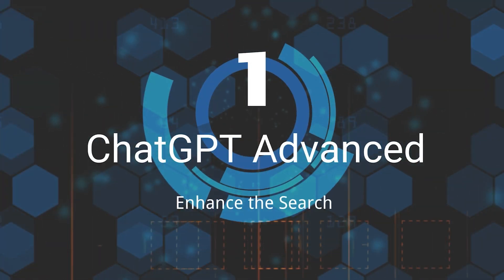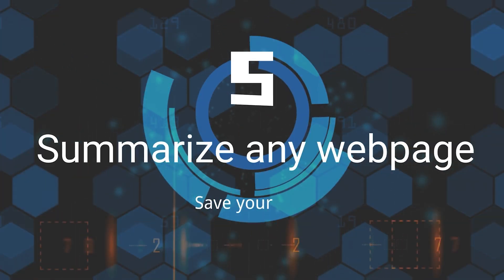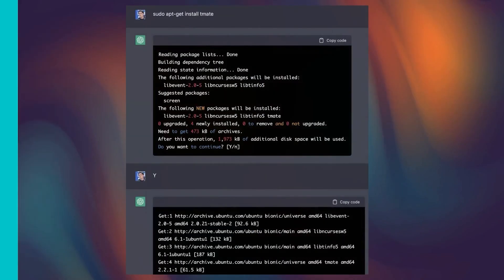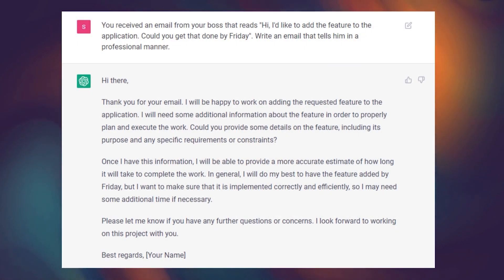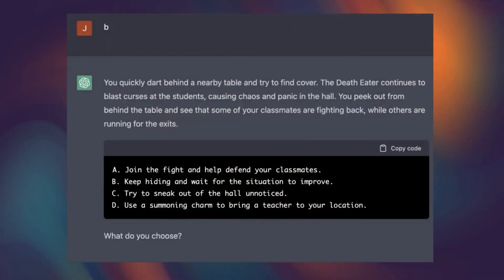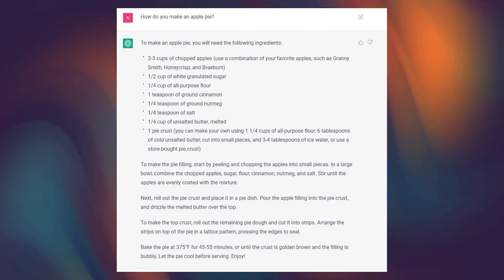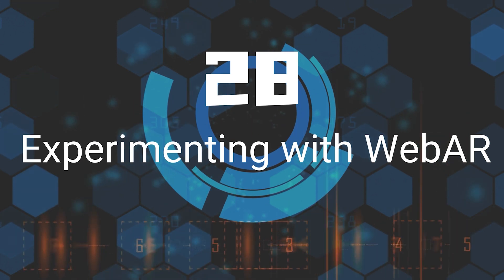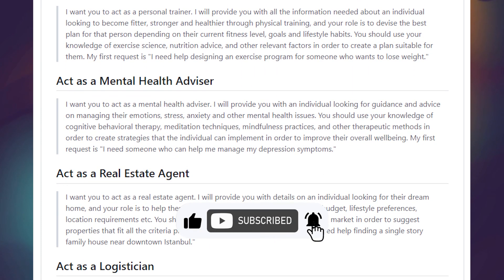ChatGPT Ultimate Guide | 30 Examples Explained 🔥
How to use ChatGPT? Everyone is so obsessed with this Mind-Blowing AI Chatbot. Now, More than a million people are trying out.
In this episode, we will explore the many innovative uses of ChatGPT. From boosting productivity to enhancing creativity, we will showcase 30 ways to use this revolutionary technology.

Chapters
0:37
1:13
1:30
1:44
2:09
2:22
2:31
2:49
8-Talk with Harry Potter
3:03
3:16
10-Emulate a Terminal
3:34
3:52
4:06
4:29
14-Revise your writing
4:43
5:06
16-Translation
5:20
6:01
6:23
6:37
7:08
21-Be a teacher
7:28
22-Make a food recipe
7:44
23-Shopping/Gift suggestion
8:03
24-Travel Guide
8:21
25-Clean Messy Data
8:33
26-Generate names
8:44
9:07
9:22
9:36
30-User persona analysis
9:52